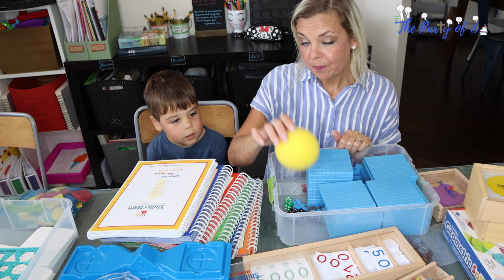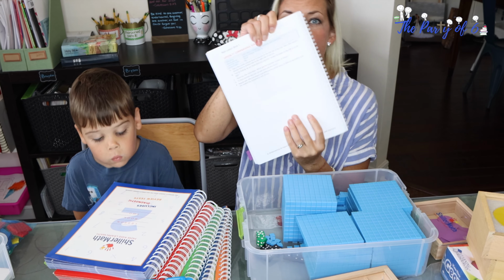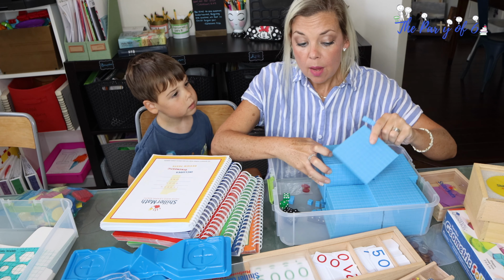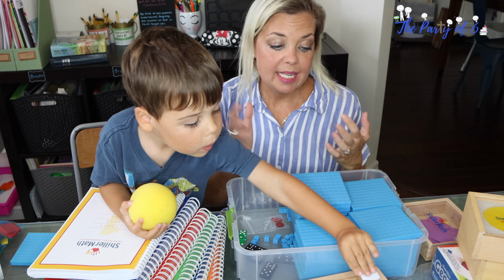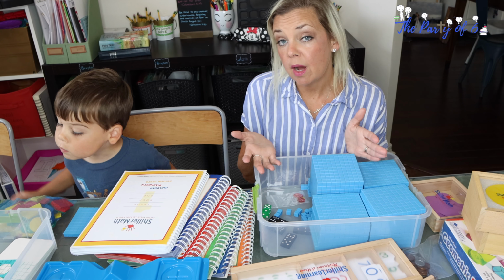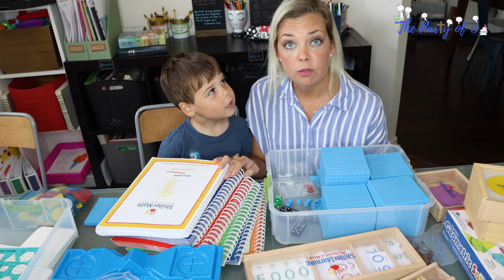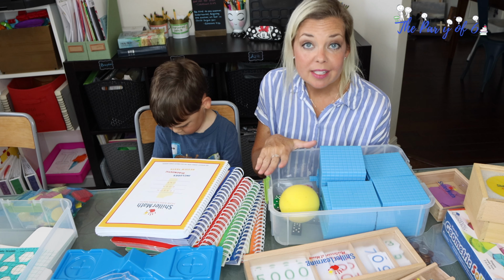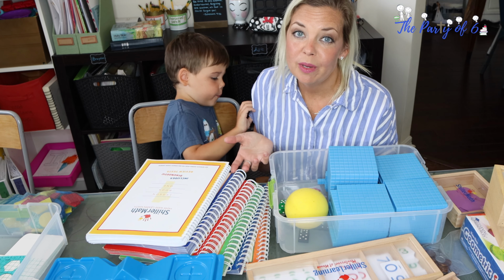MONTESSORI MATH!! by Shiller Review! Homeschool Math Curriculum //3 things I love & 3 things I don't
I'm Excited to show you our Homeschool Montessori Math Curriculum AND give you 3 things I love about it and 3 things I don't love! It comes in two sets level 1-3 and level 4-6 + fractions! Buy them once and use the books and manipulatives for all your kiddos!

Here are my favorite homeschool links!

Foam Ball
Flash Card Holder
Erasable Pens (THE BEST THING EVER!)
Teacher Binder
Dry Erase Page protector
Laminating Sheet Pouches
Tab Post it Notes
Art Sketch Books
Zip storage bags

Other Homeschool Favorites!
Dot Markers
Crayola Washable Gel Pens
3 Minutes Gratitude Journal
6 in 1 Fun Pack of Games
Toddler Button Game
Water Wows
Chalkboard Name tage stickers
Brain Quest game

HP OfficeJet Printer 6978
Desktop 4 File organizer tray
X-Acto Pencil Shapener
Task Magnets
Laminating Sheet Pouches
World Map Decal
Pendaflex Portable Desktop File
Marker and Crayon Stackable Container with lids

Storage Basket

The Party of 6 is a participant in the Amazon Services LLC Associates Program, an affiliate advertising program designed to provide a means for sites to earn advertising fees by advertising and linking to Amazon.com.